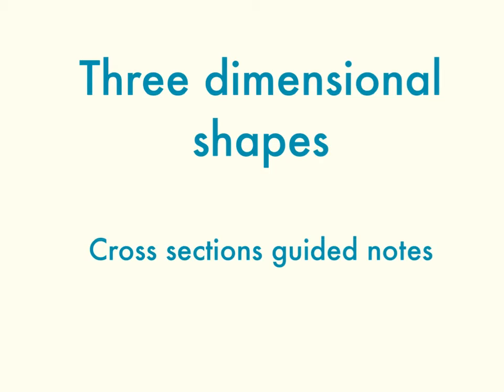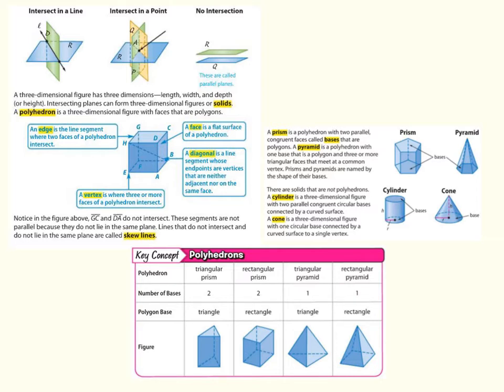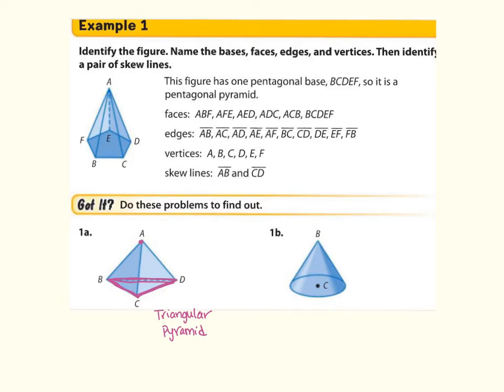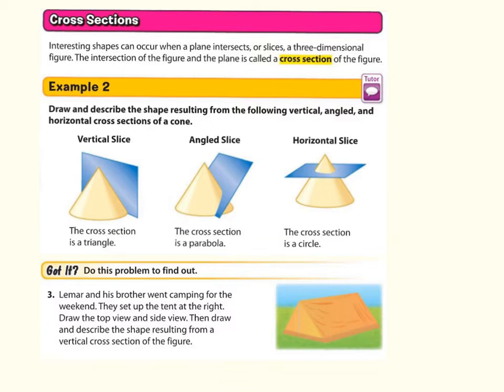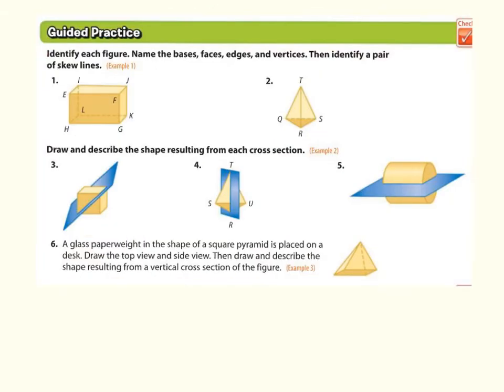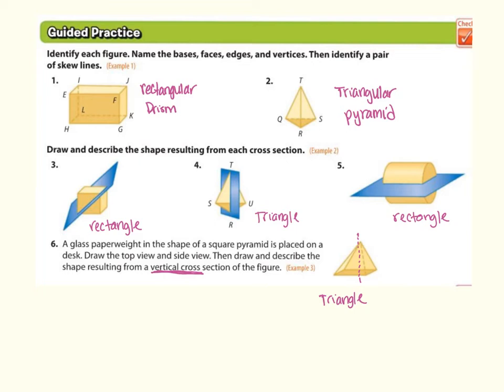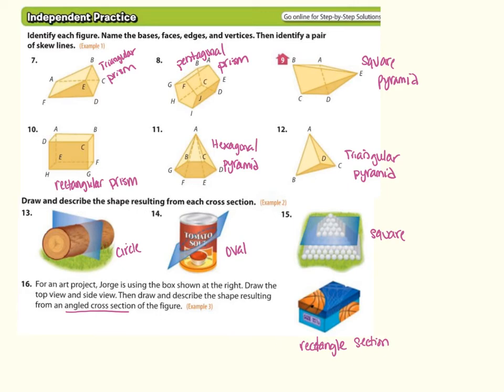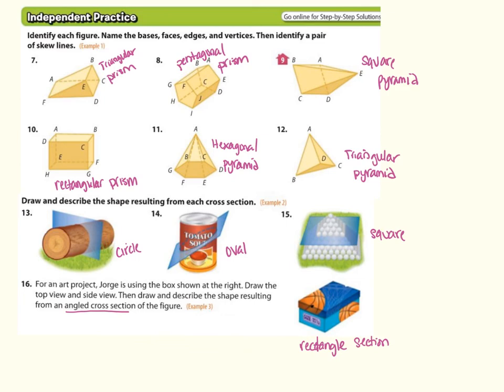7.G.3 - cross sections guided notes